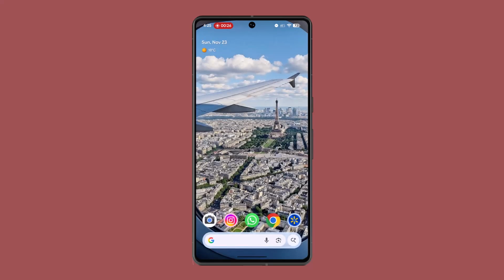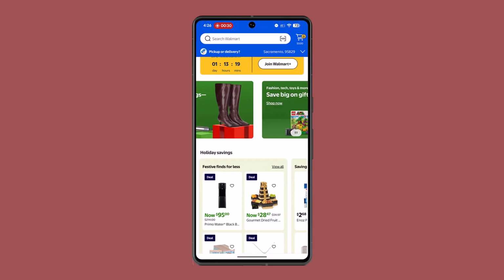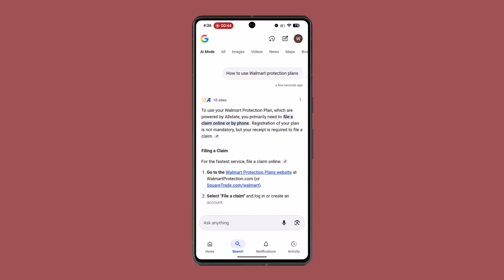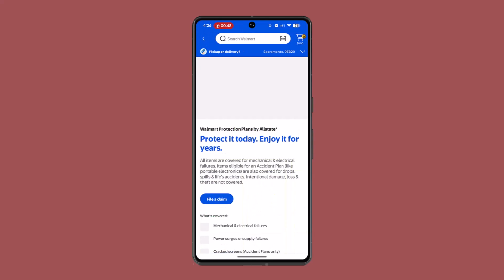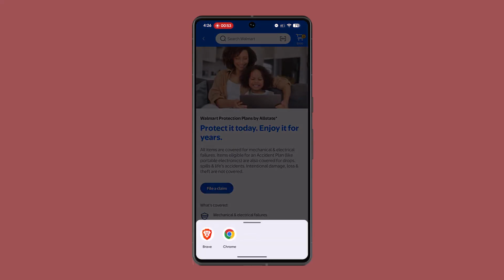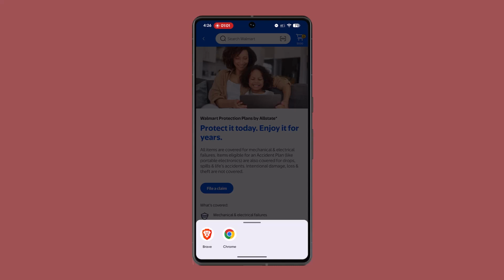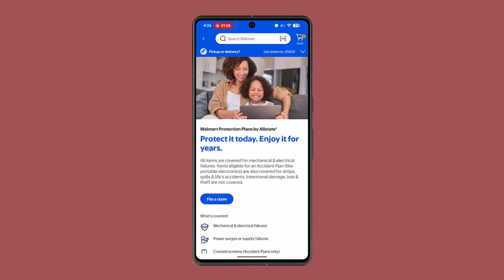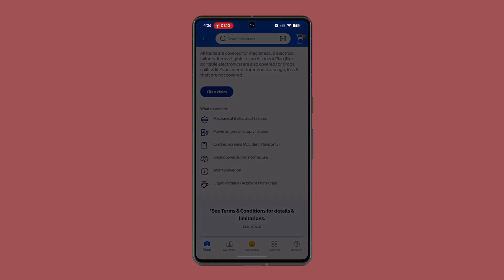How To Use Walmart Protection Plans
Walmart Protection Plans, powered by Allstate, offer extended coverage for eligible products beyond the manufacturer’s warranty. These plans typically cover mechanical or electrical failures, accidental damage (depending on the product category), and can include repair or replacement. This video walks you through how to file a claim and use your Walmart Protection Plan effectively, whether you're using the Walmart app or the official claims website.

To begin, you do not need to register your protection plan, but you *must* have your original purchase receipt to file a claim. Registration can make the process faster, but it’s optional. You can access your protection plan details and file a claim online by visiting the official Walmart Protection Plan

From the homepage, click on "File a Claim." Make sure you have the covered item and the receipt on hand. You’ll be prompted to enter your plan ID or receipt information, along with details about the issue. Follow the on-screen instructions to complete your claim. Many straightforward claims are approved instantly. In some cases, a claims specialist will contact you to provide additional support or to guide you through steps such as sending in your product for repair or replacement.

You also have the option to file a claim over the phone by calling the toll-free number listed on your protection plan documentation or on the Allstate Protection Plan support page.

The plan can be used for items purchased in-store or online, as long as a protection plan was added at the time of purchase or within the eligible window afterward. Always review the terms of coverage, as not all types of damage are covered, and plans differ based on the product category (e.g., electronics vs. home appliances).

Timestamps:
0:00 Introduction
0:09 Overview of Walmart Protection Plan
0:22 Accessing the Walmart Protection Plan website
0:38 Filing a claim online
0:49 When claims are approved or escalated
0:56 Option to file a claim by phone
1:01 Conclusion